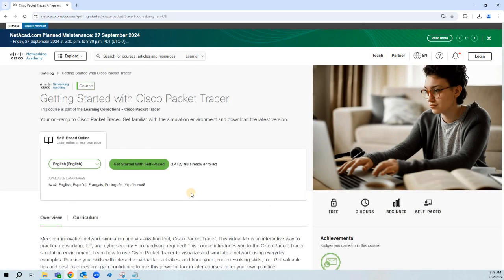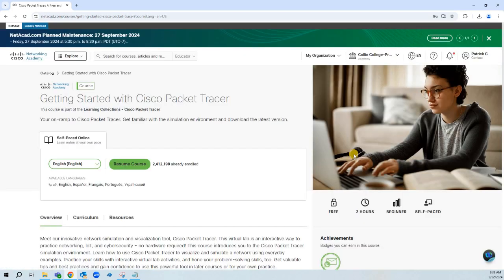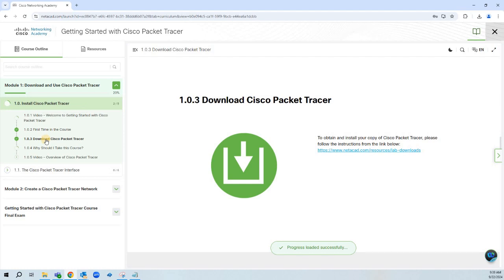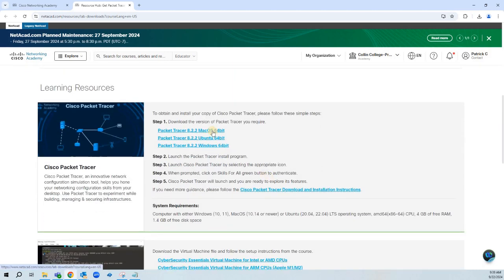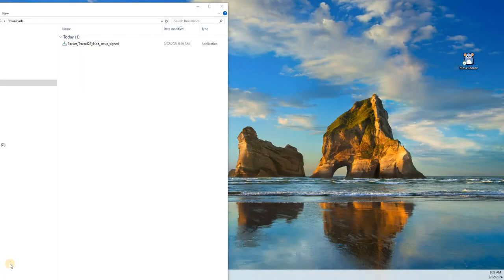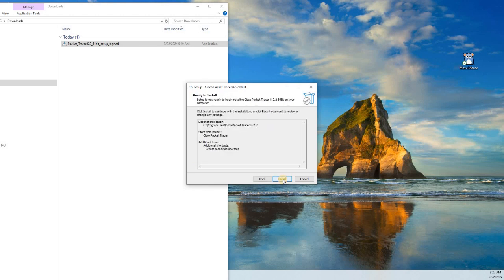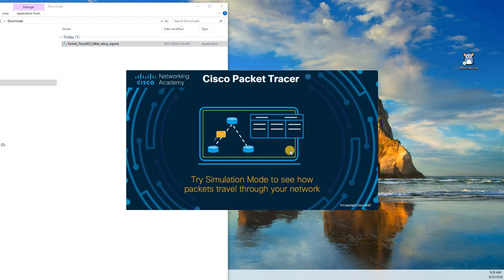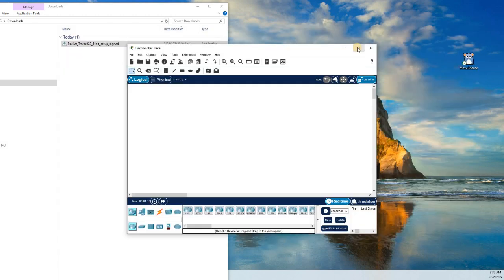1 - Download and Installation of Packet Tracer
Instructions for the download and installation of Packet Tracer using the new Netacad site.